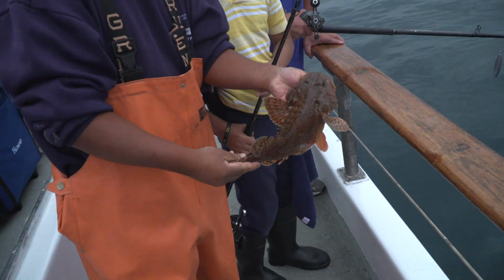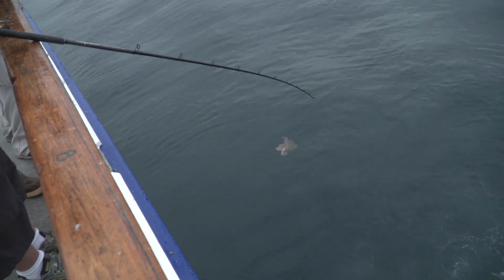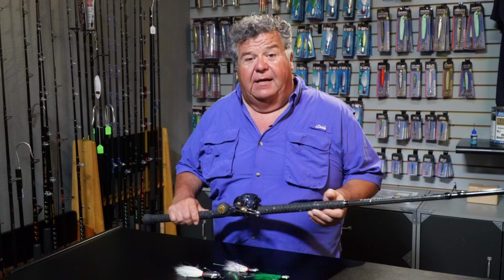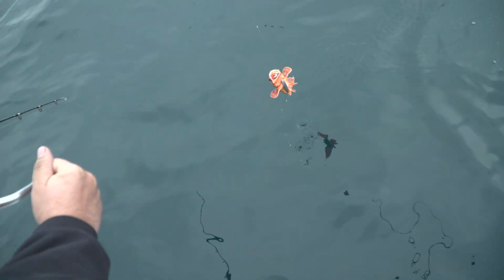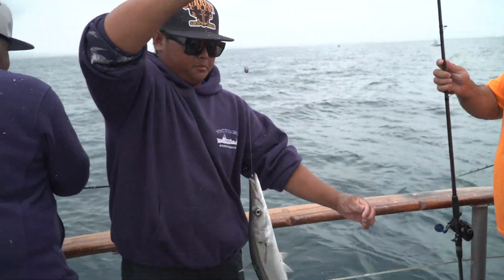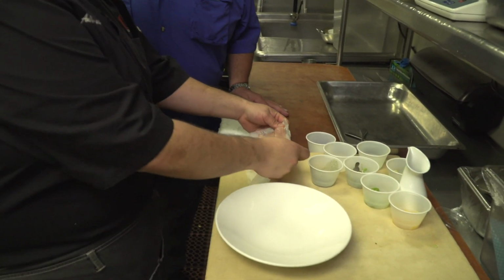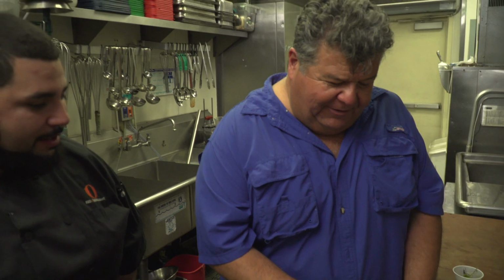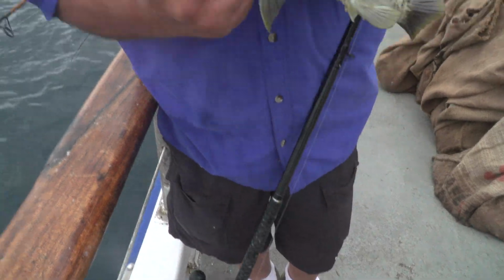Fishing in Long Beach, CA aboard the Victory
Here's a program we filmed last summer aboard the Victory, it was a great trip! Use this link to see all of the fishing/ filming trips trips that Dan has coming up,
Dan also does limited load private fishing charters on his boat, he only takes four anglers per trip use this link to see the different trips he offers,